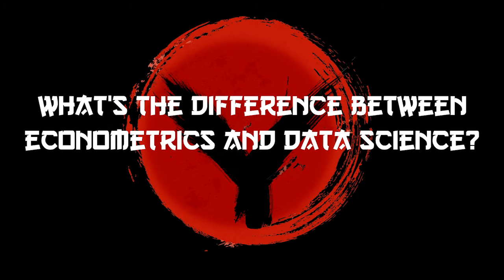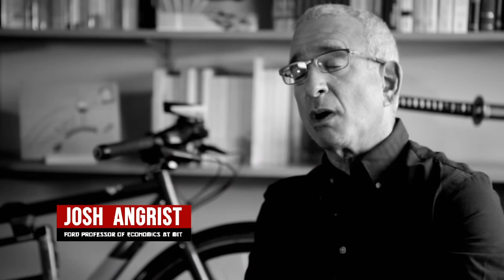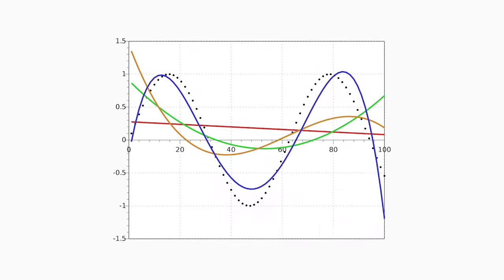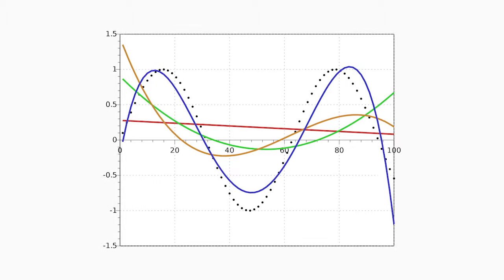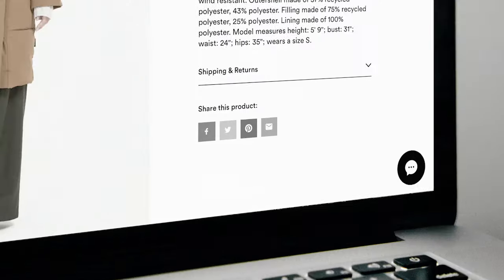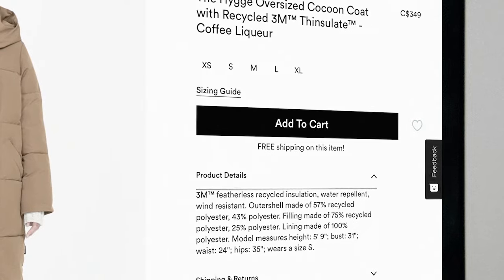Josh Angrist: What's the Difference Between Econometrics and Data Science?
MIT’s Josh Angrist explains the difference between econometrics and data science.

You can also check out the related video where Josh explains the difference between econometrics and statistics

This video is the fifth in our series of Q&As about our course Mastering Econometrics.